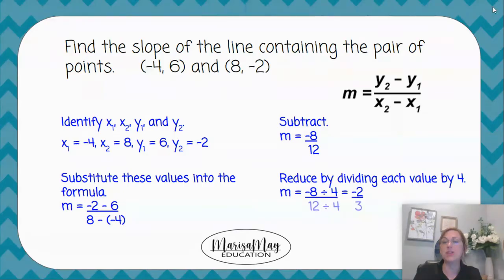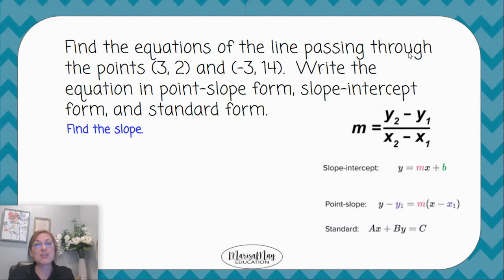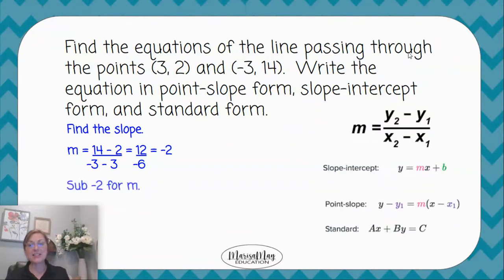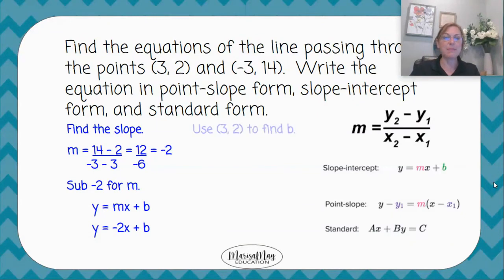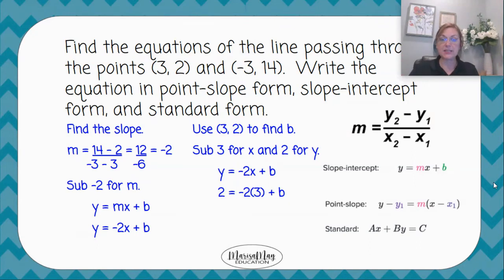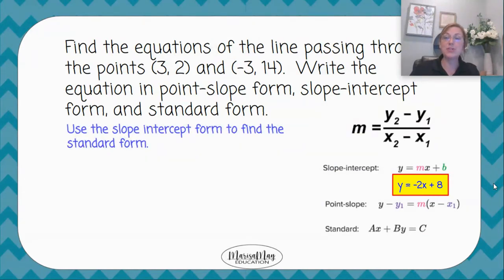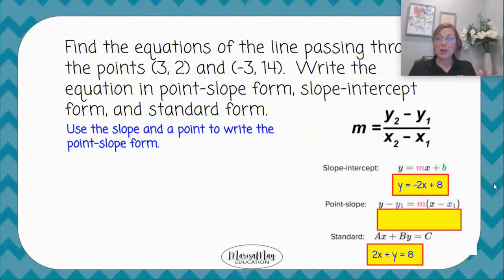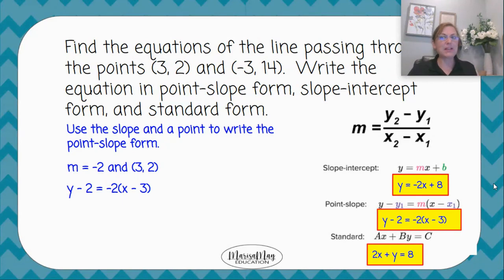Writing the Equation of a Line with 2 Points | Slope intercept form | Standard form | Point slope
In this video, we use two points to write the equation of a line using slope intercept form, standard form, and point slope form.